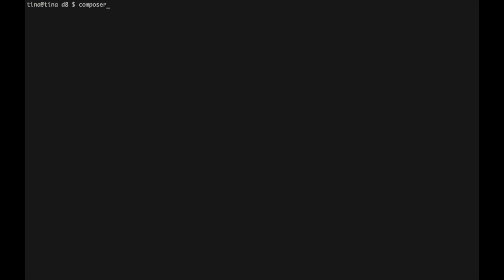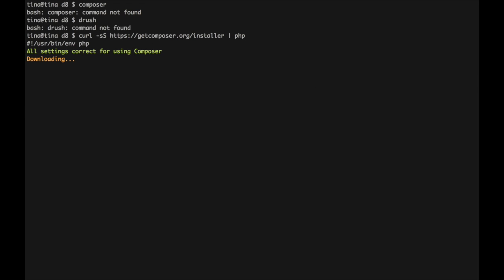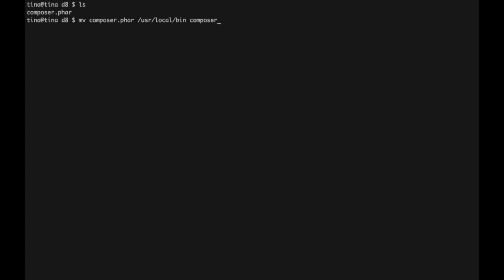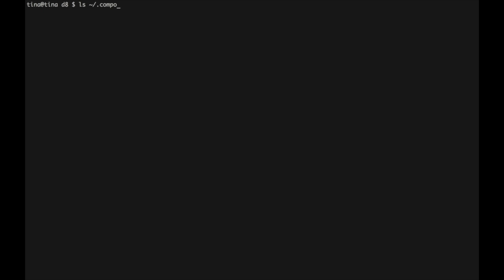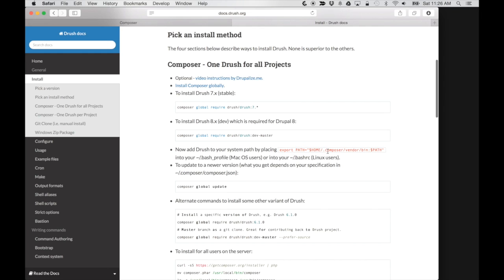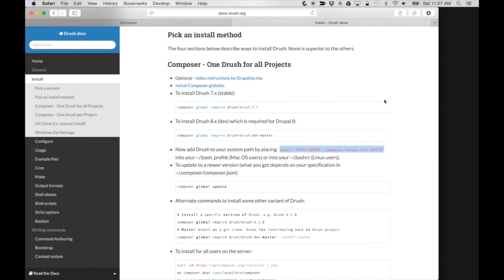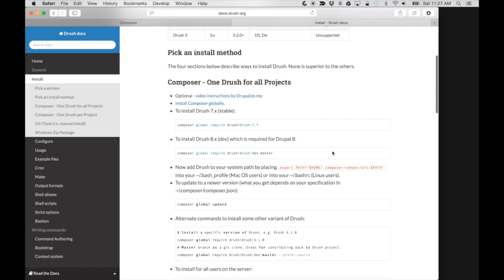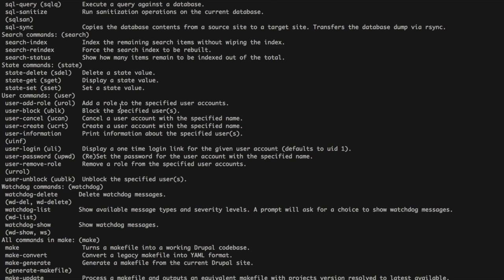Installing Drush for Drupal 8 with Composer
The new Drupal 8 comes with a new version of Drush, which requires Composer, a PHP package manager. If you are looking to get started with Drupal 8, this video will walk through installing Composer and Drush.